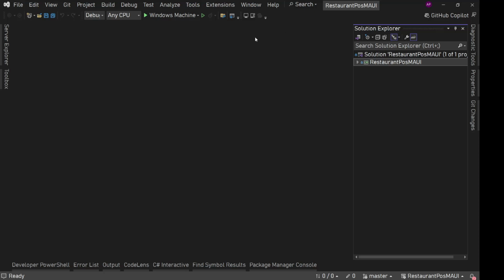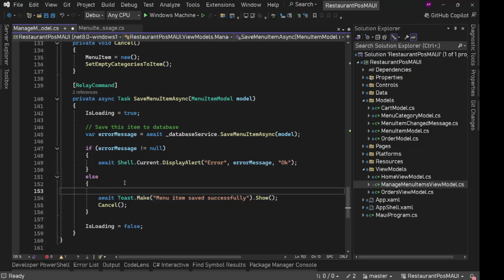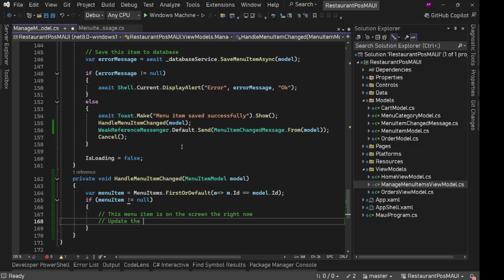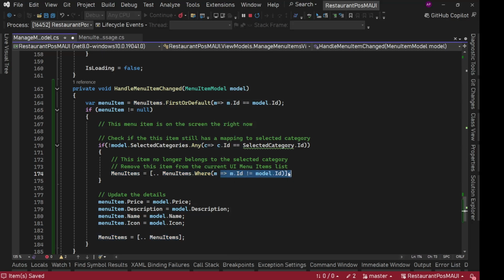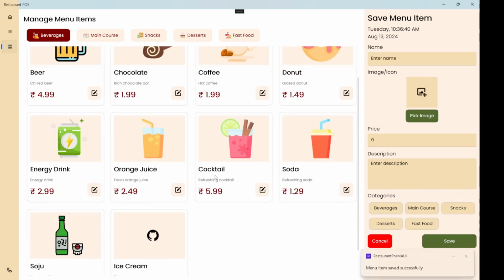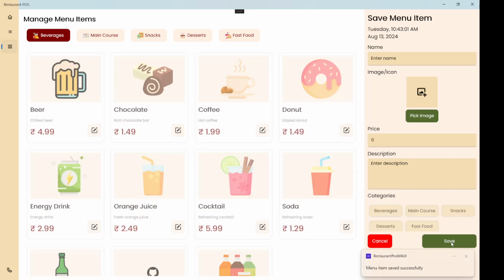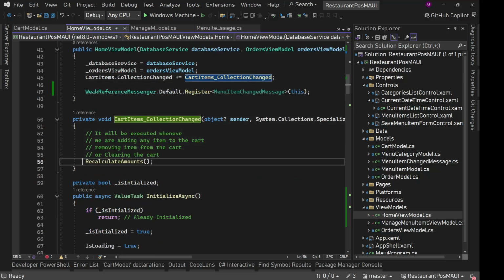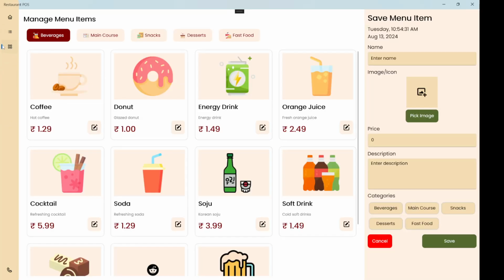Part 16 of 20 - Build an Offline Desktop App using .Net MAUI + XAML + SQLite - .Net 8 Abhay Prince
Part 16 of 20 - Realtime Updates for Menu Item Change throughout the App using WeakReferenceMessenger